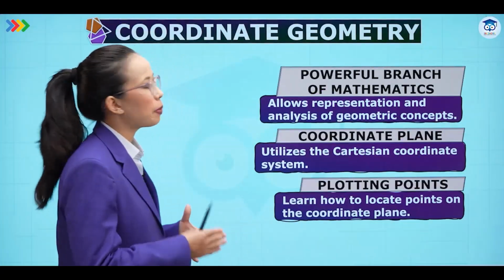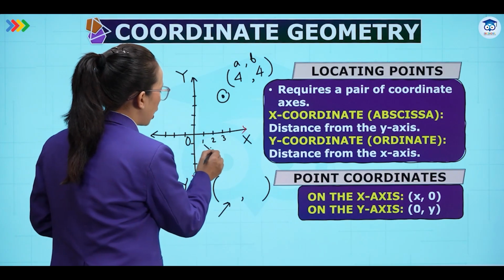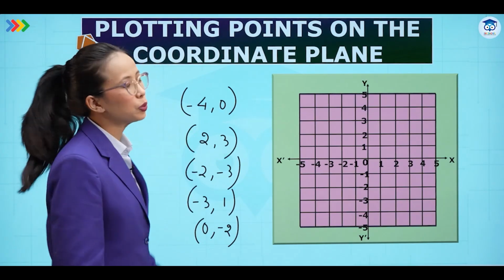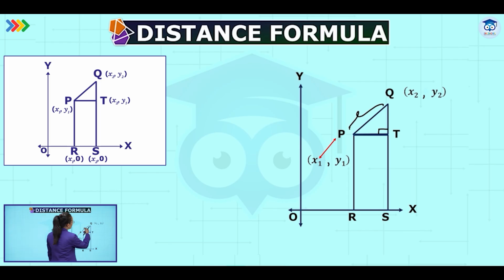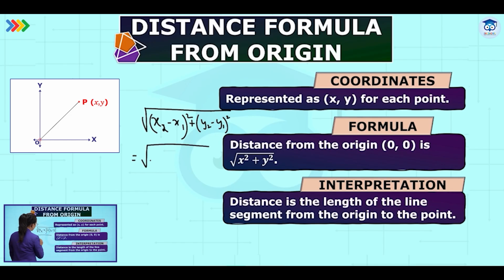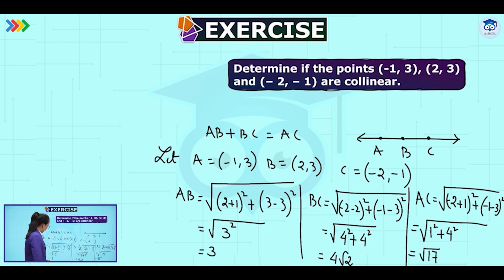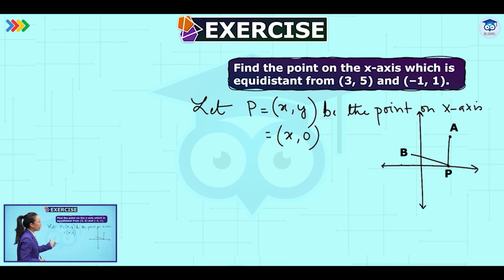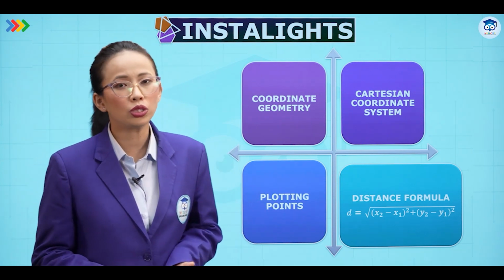Coordinate Geometry Class 10 Maths | Cartesian System, Plotting Points & Distance Formula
Class 10 Maths Chapter 7: Coordinate Geometry (CBSE Board Exam)
In this video, we cover the fundamentals of coordinate geometry and how to calculate distances on the Cartesian plane:
1. Cartesian Coordinate System: Understanding x-axis (abscissa), y-axis (ordinate), origin $(0,0)$, and four quadrants.
2. Plotting Points: Locating points $(x, y)$ in different quadrants and along axes.
3. Distance Formula: Derivation and application of the formula for distance between two points $P(x_1, y_1)$ and $Q(x_2, y_2)$:
$$d = \sqrt{(x_2 - x_1)^2 + (y_2 - y_1)^2}$$
4. Distance from Origin: Finding distance from origin $(0,0)$ to point $(x, y)$ using $d = \sqrt{x^2 + y^2}$.
Fully aligned with NCERT Class 10 Maths—ideal for rapid revision, concept clarity, and scoring full marks in your CBSE Board Exams.